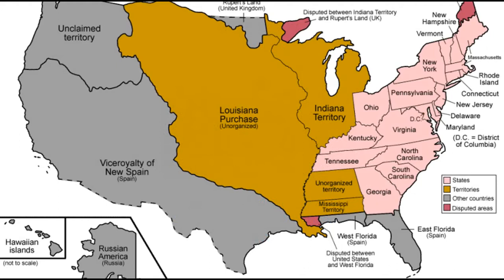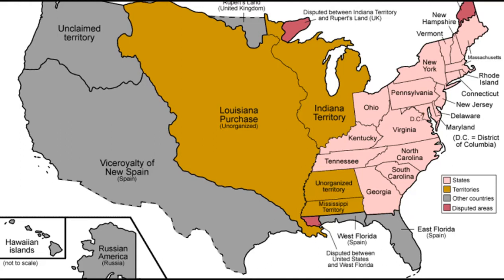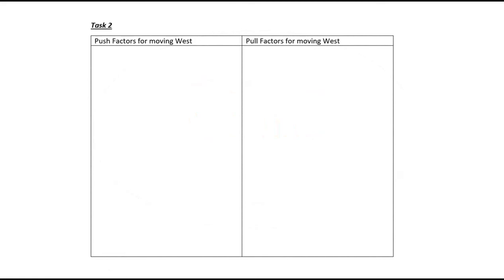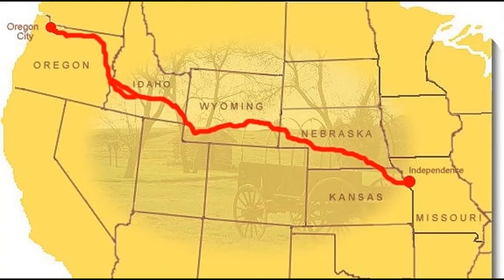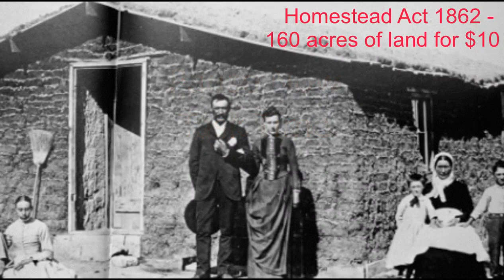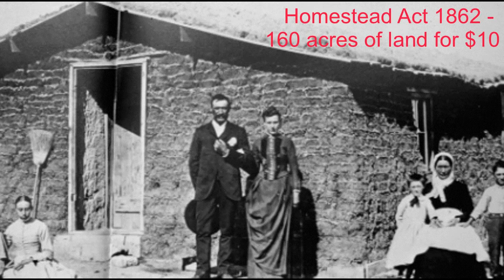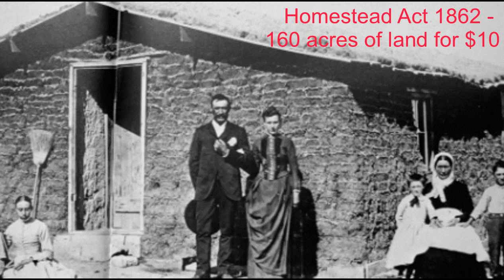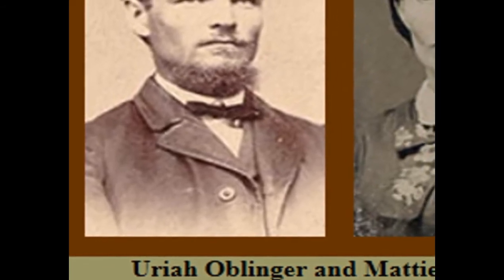GCSE Ready Project E